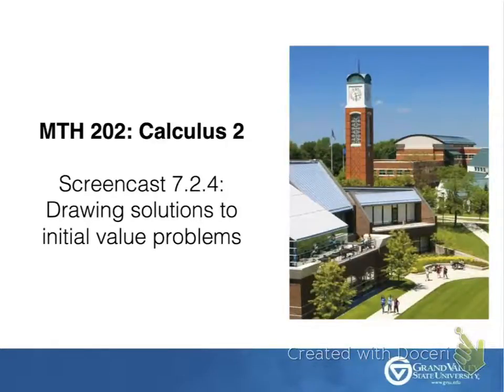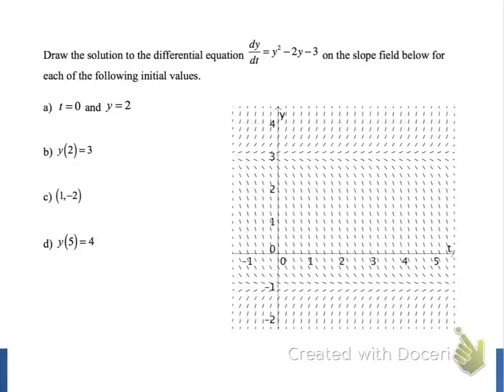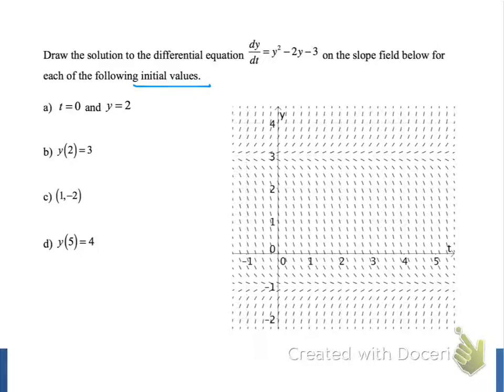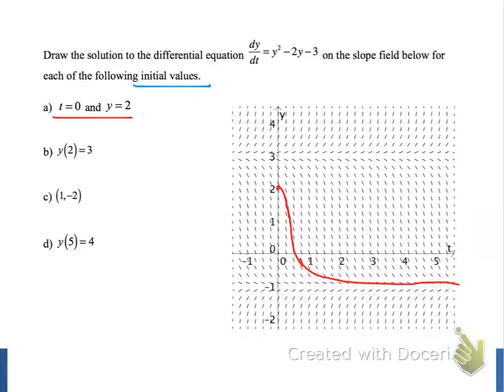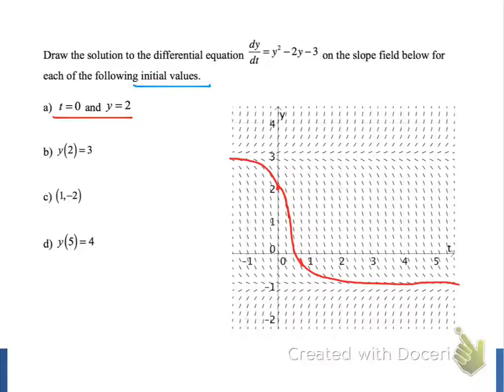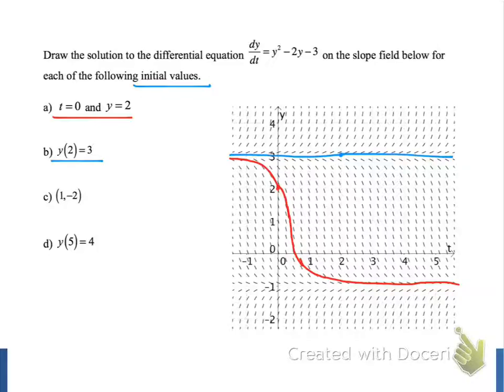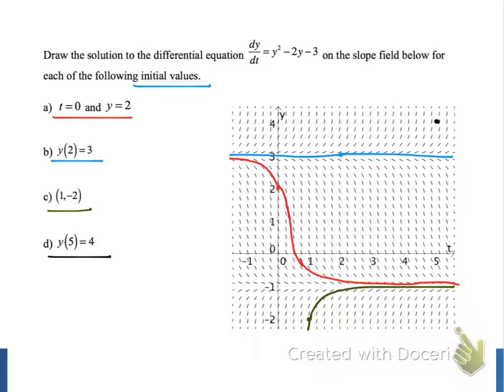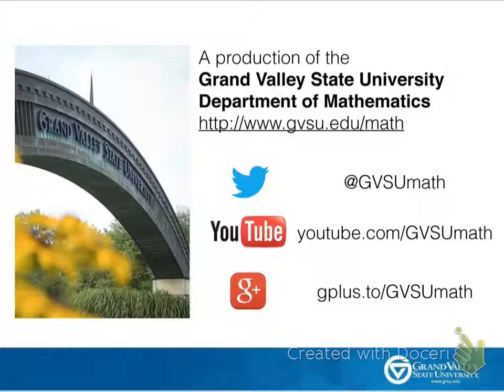Screencast 7.2.4: Drawing solutions to initial value problems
We are given a slope field for a differential equation, and we use the slope field to draw unique solutions to the differential equation that satisfy the initial values.